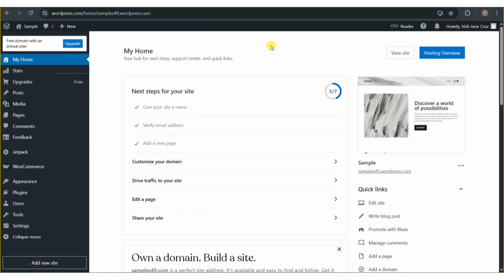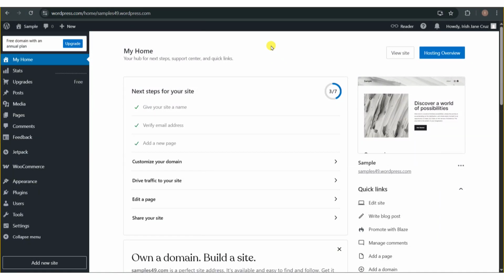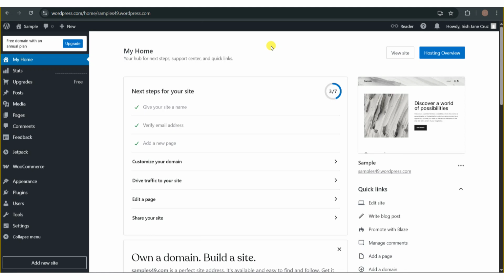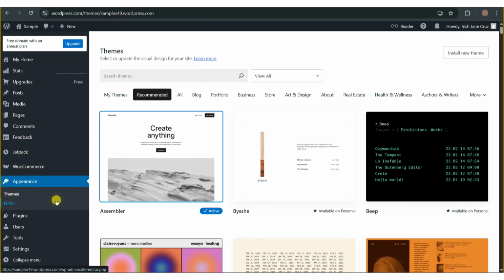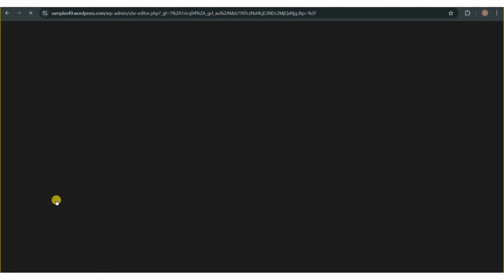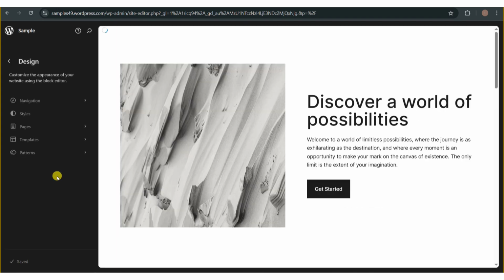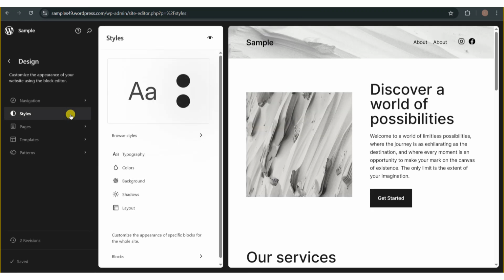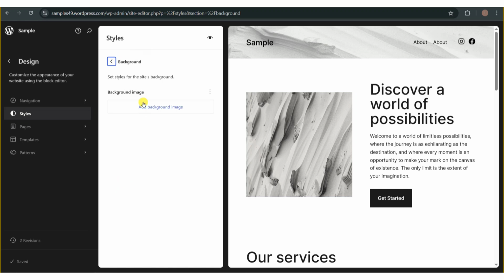How To Change The Background Color of a Page on WordPress Site | Change Wordpress Page Colour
Learn how to change the background color of a page on your WordPress site with this easy, step-by-step tutorial. Whether you're using the Block Editor, a custom theme, or additional CSS, this guide shows you how to update the visual design of your pages and enhance your site’s appearance. Perfect for beginners looking to improve their site's branding and style.